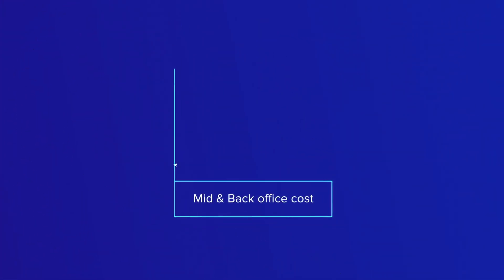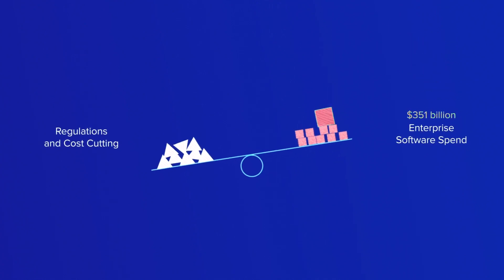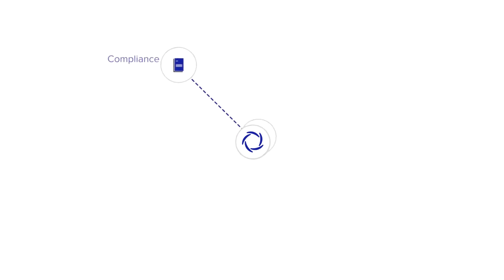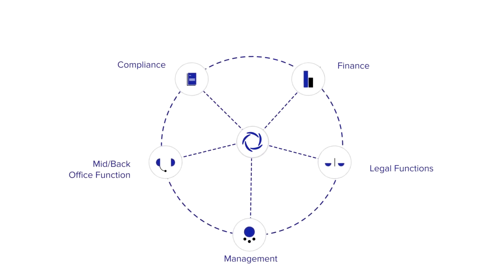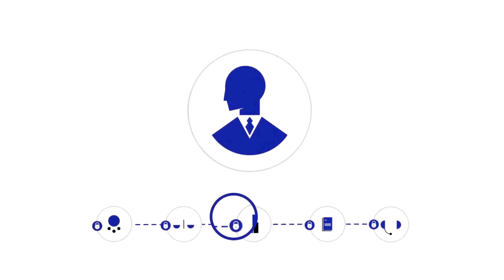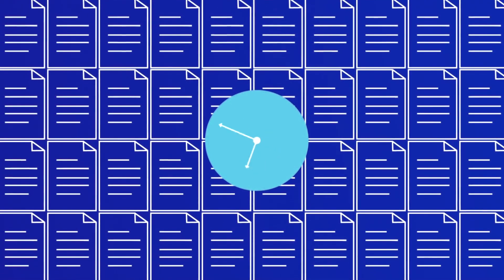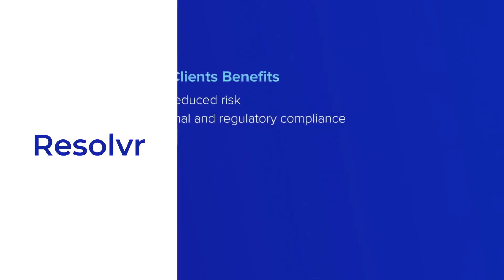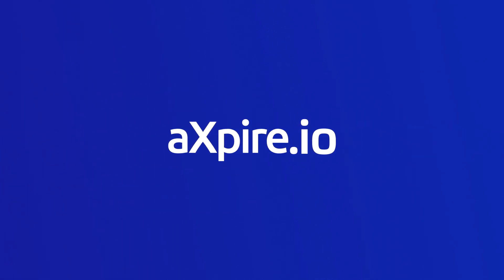aXpire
We are building the world's first blockchain based spend management system